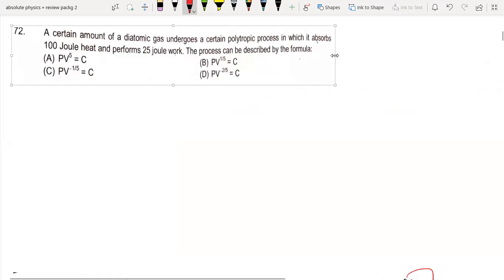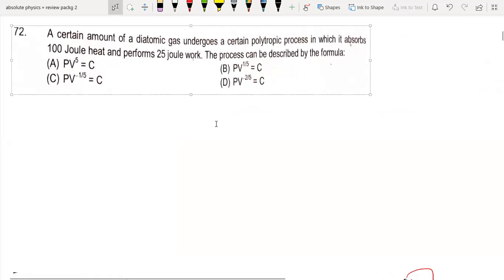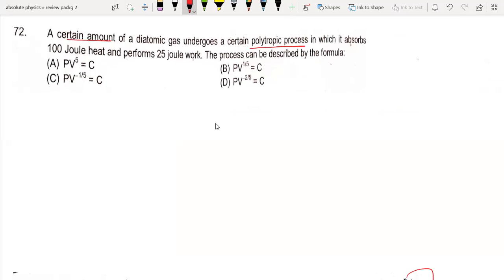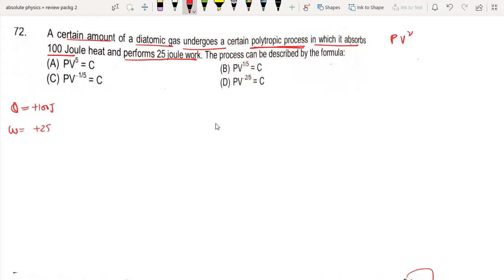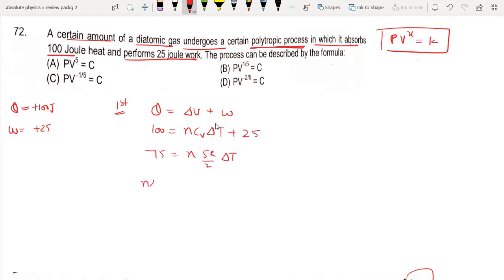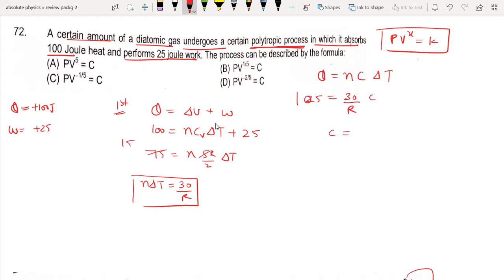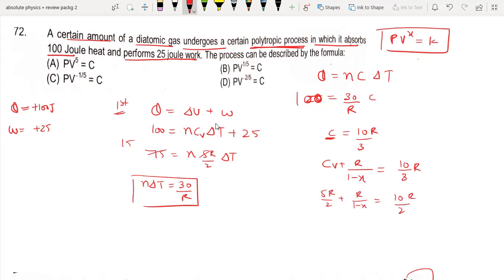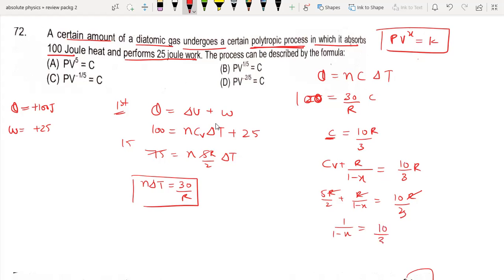fiitjee review package2 Q72#polytropic process#thermodynamics#heat capacity